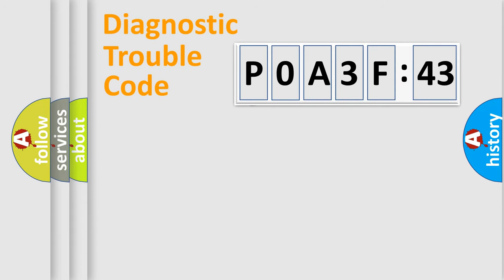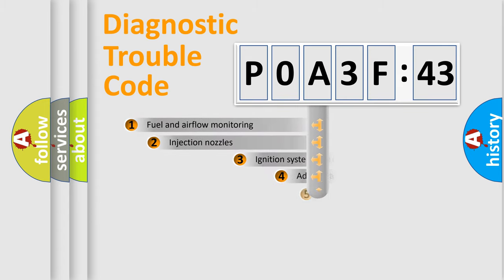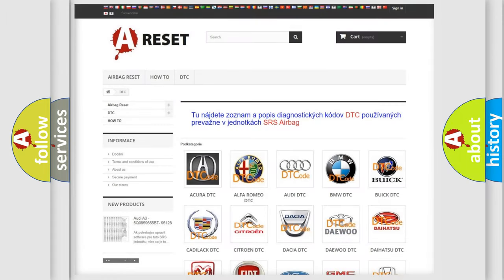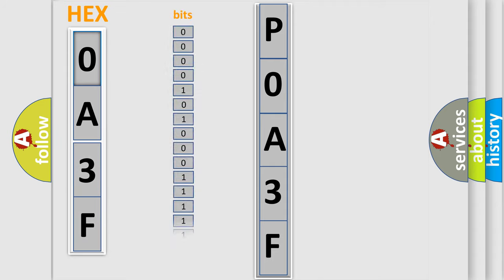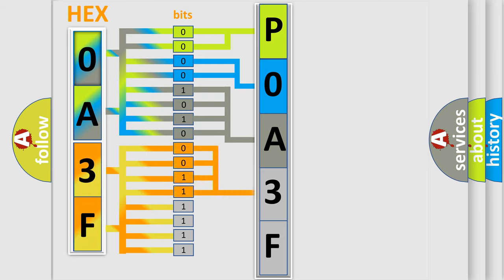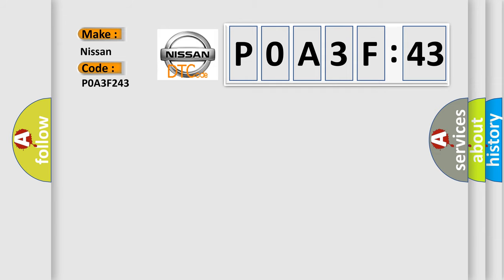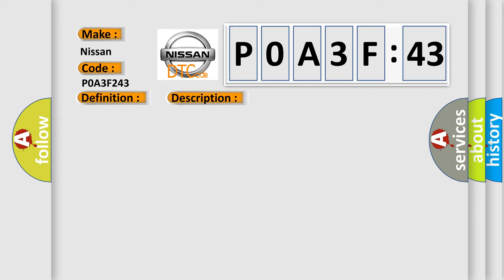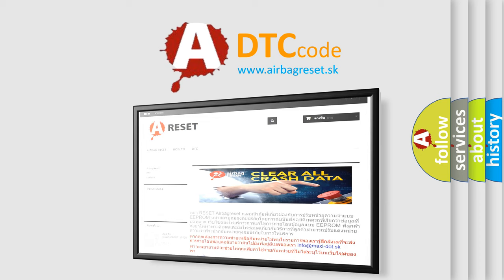DTC Nissan P0A3F-243 Short Explanation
Contents:
0:21 Basic DTC analysis according to OBD2 protocol standard.
1:48 Insight into programming
2:58 A diagnostically understandable description of the Diagnostic Trouble Code
3:05 Basic error definition

Make:
Nissan
Code:
P0A3F 243
Definition:
RF ABS Wheel-Speed Sensor or ABS Sensor Rotor System
Description:
Vehicle wheel speed signals of any of the four vehicle wheels indicate abnormal acceleration that exceeds specificationPeriodic abnormality is detected in the signal wave pattern from the ABS wheel-speed sensors
Cause: